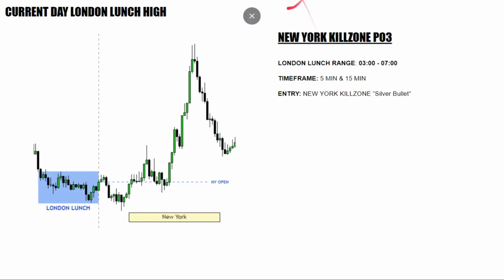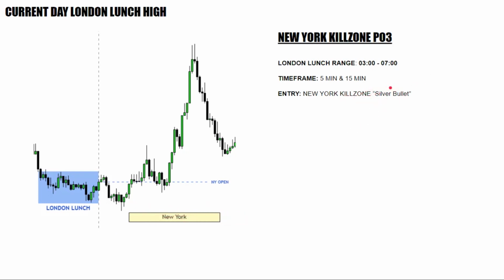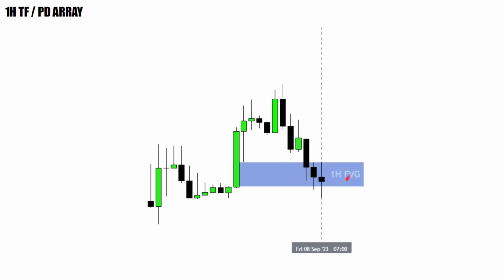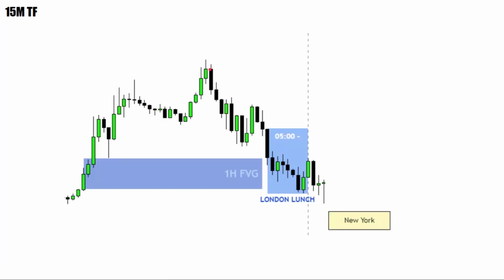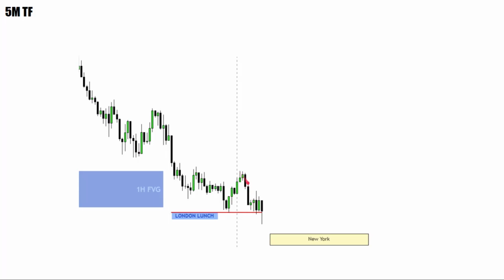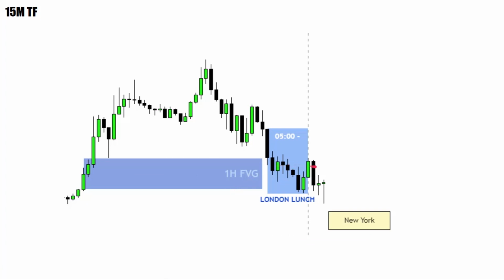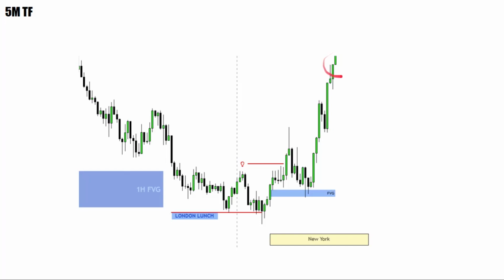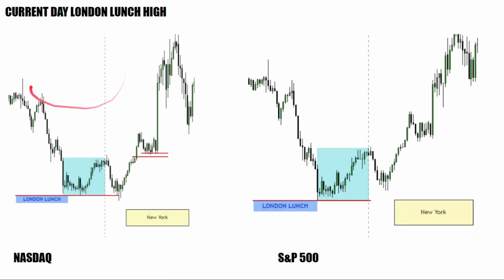New York Killzone / Reversal Profile - Using ICT SMC Concepts